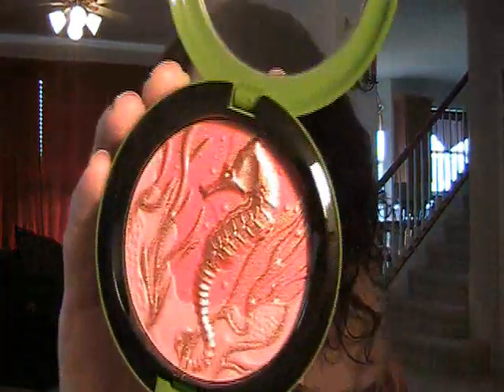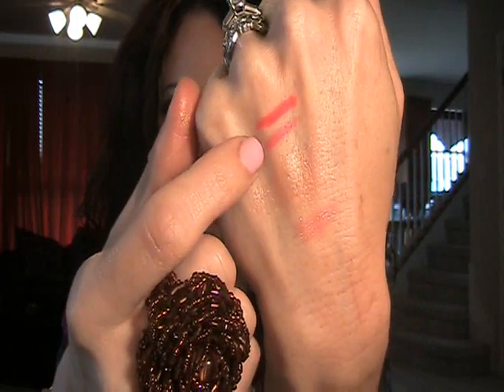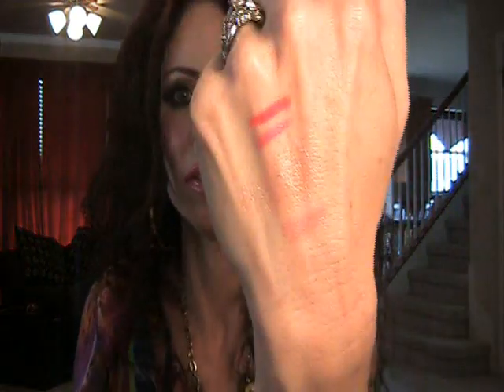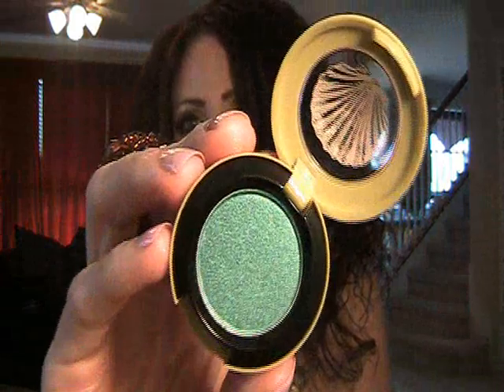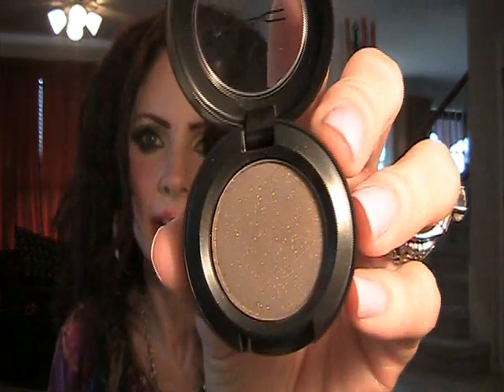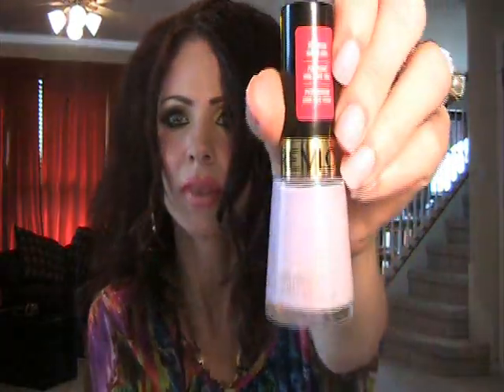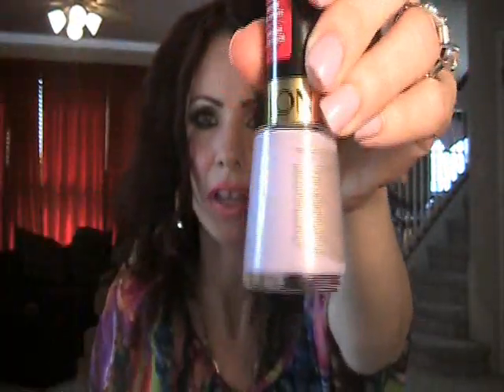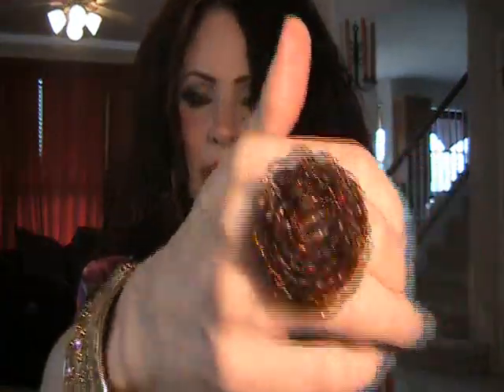MAC To The Beach Collection Summer 2010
I had such a fun time, I wish I could've taken you all with me. Coconut vodka for EVERYONE!! ...unless you're underage, then you just get a pineapple kabob ; ) xxG

Best beachy drink ever:
1 1/2 oz of Ciroc Coconut Vodka
1/2 oz of lime juice
1 table spoon of simple syrup
1 1/2 oz of lemon lime soda
1 1/2 oz club soda

Jules, thank you for telling me about Gazette Grey~ you were SO right!! I LOVE it!!! Hugs hon!